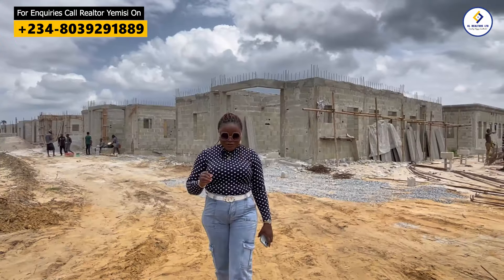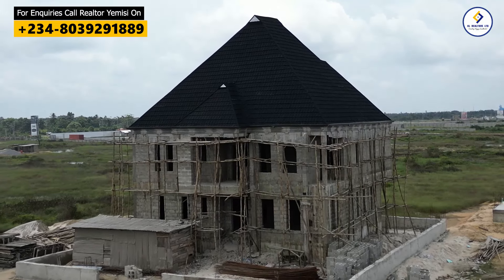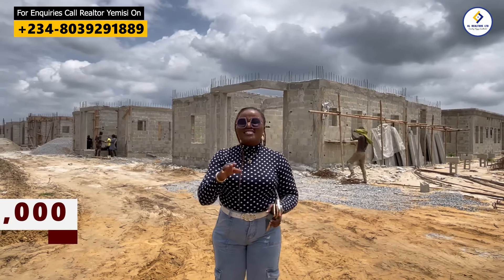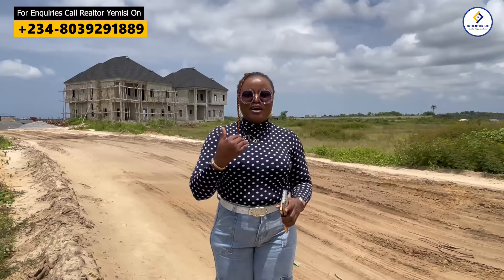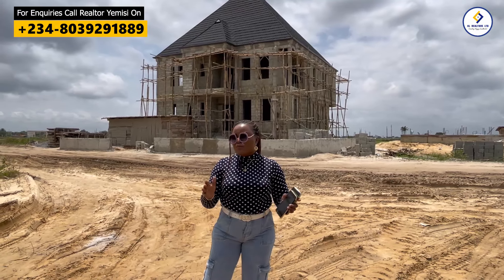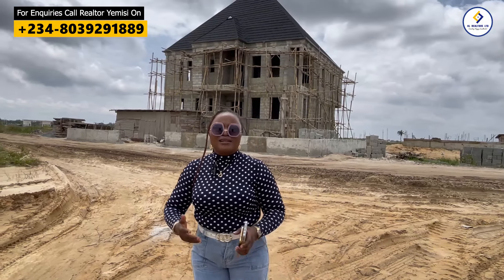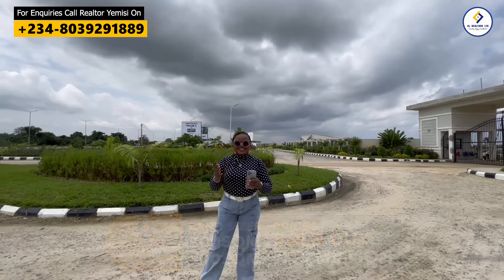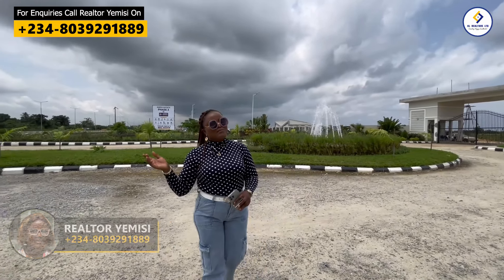AMEN ESTATE PHASE 3 UPDATE | C OF O LAND FOR SALE IN LAGOS | LAND FOR SALE IN IBEJU LEKKI LAGOS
Introducing…Amen Estate Phase 3 Ibeju Lekki, ABOMITY ZONE, LEKKI EPE EXPRESS WAY

Amen Estates Phase 3 gives you the opportunity to own a residential plot where you are free to build your own desired structure in line with the building codes and regulations of the estate and Lagos State.

Our Amen Estate phase 3 plot sizes and prices:

500SQM👇
33 Million Naira (Legal and Development Levy is all inclusive)

300SQM (SOLD OUT)

Initial deposit of (6 million naira)

Payment plan: 12 months

Location: Abomity Zone Ibeju Lekki, Lekki-Epe Express Way, Lagos State.

Land Title: C of O

FEATURES:

-Perimeter fence.
-Good drainage system.
-Electricity.
-Good road network.
-Centralized sewage system.
-Street lighting.
-Entertainment center.
-Recreation facilities.

Landmass Attractions:
-Alaro City.
-Dangote Refinery.
-pan Atlantic University.
-Shoprite.
-Corona International School.
-Greenspring’s International School.

Own your piece of Amen Estate phase 3 before it's sold out.

INVESTORS TESTIMONIALS AND LATEST PROPERTIES

Stay informed and invest wisely with our first hand information on verified and genuine Lagos properties, learn and understand real estate terms and it's implication and watch latest Lagos property video uploads every week

Awoyaya ibeju lekki
Peak bungalows
affordable house in lagos
houses in ibeju lekkihouses in lekkiland for sale in lagos
lands in lagos
lands in ibeju lekki
luxury homes
lagos nigeria
houses in lagos
investing in real estate
Citadel views 2.0
Houses for sale in ajah lagos
Victoria crest homes
house for sale in lagos nigeria
house for sale in lekki lagos nigeria
Properties for sale in lekki
Ibeju lekki
Lekki houses